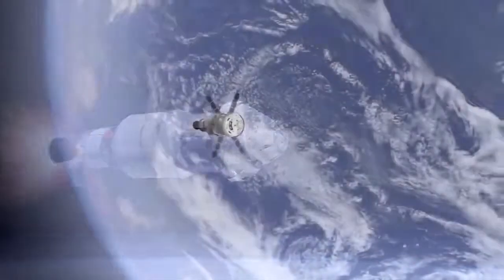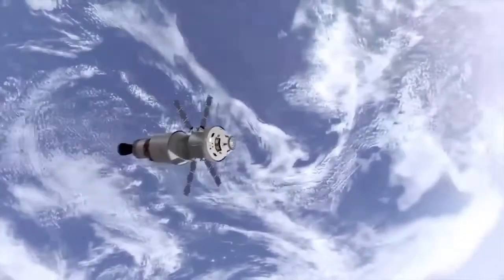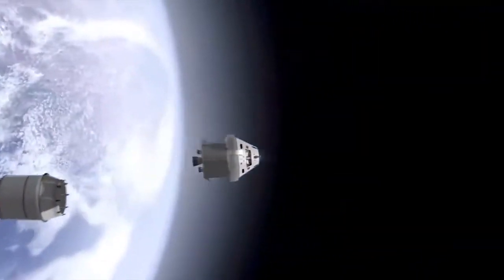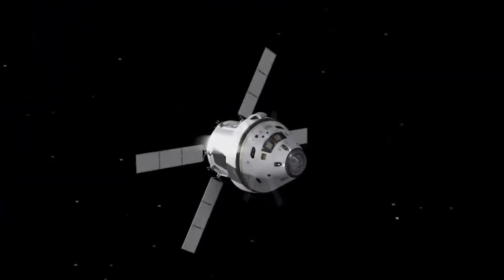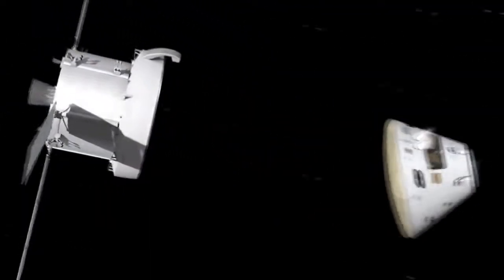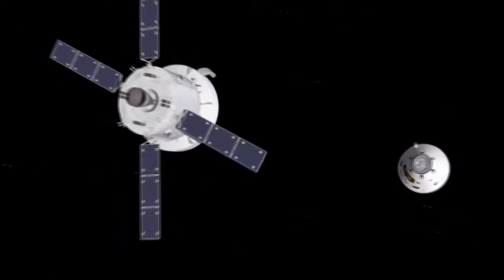Navy, NASA Participate in Orion Recovery Test